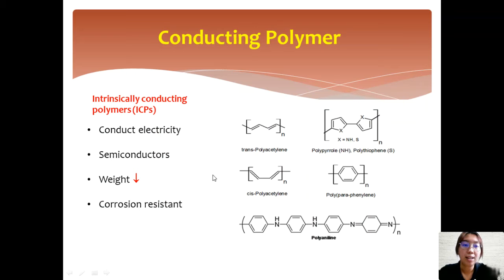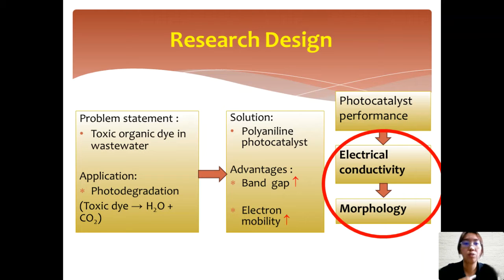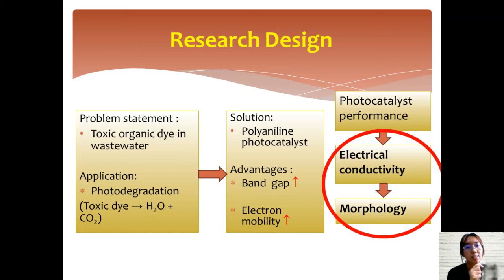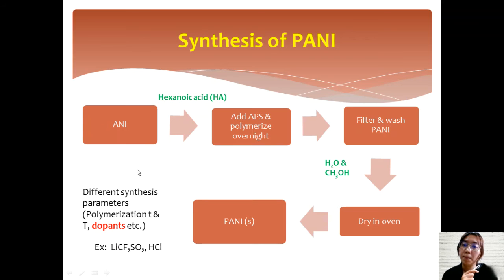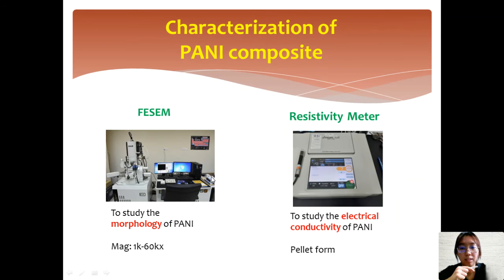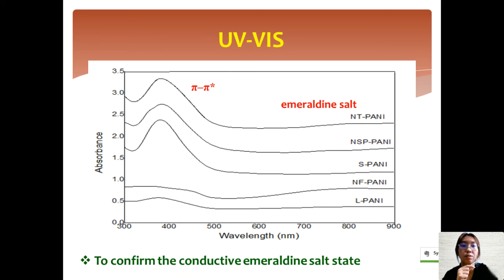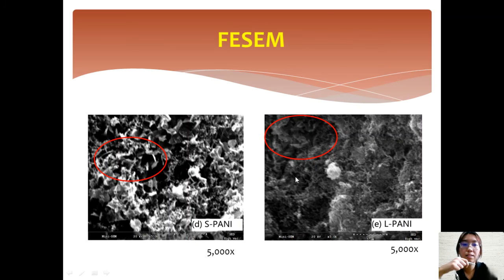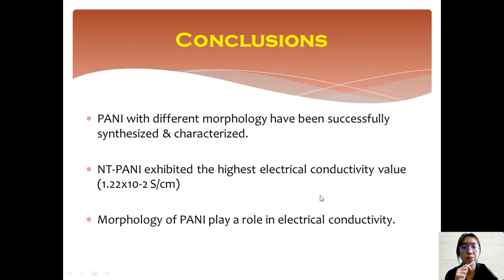Effect Of Morphology On The Electrical Conductivity Of Polyaniline Photocatalyst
Presenter: Shu Hui-Khor
Institution: Faculty of Applied Science, Tunku Abdul Rahman University College, Kuala Lumpur, Malaysia
Presentation Slides:
Title: Effect Of Morphology On The Electrical Conductivity Of Polyaniline Photocatalyst